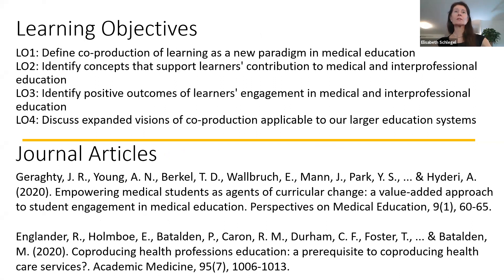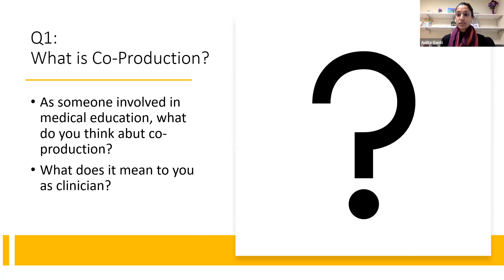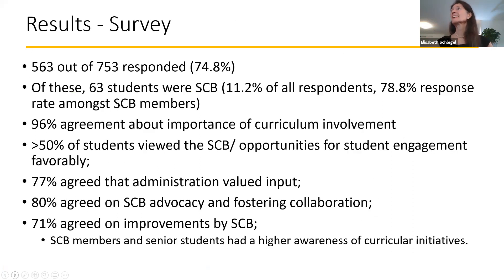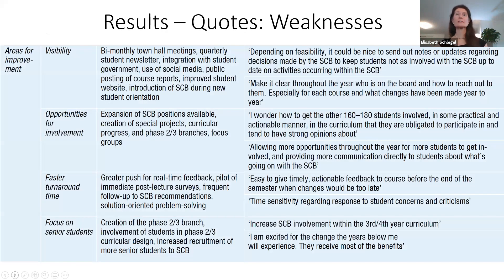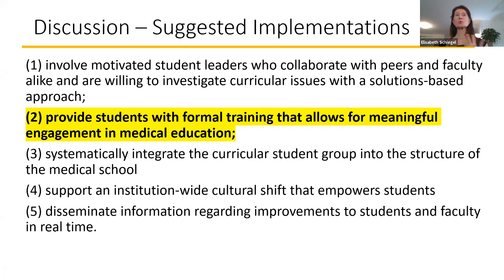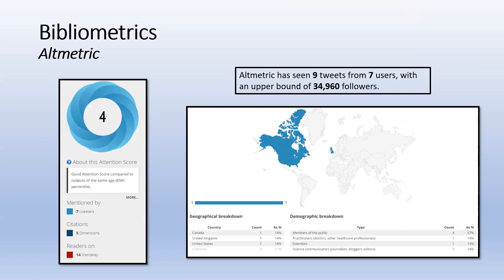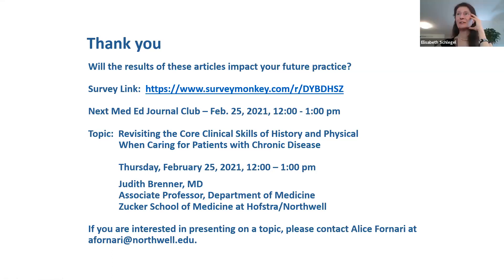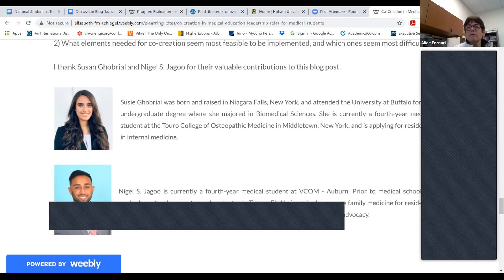Coproducing Health Professions Education: Learner Engagement in Medical Education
Empowering Medical Students as Agents of Curricular Change: A Value-Added Approach to Student Engagement in Medical Education
Elisabeth Schlegel MSc, PhD, MBA, MS (HPPL)
Anita Ganti, MD - Discussant
Alice Fornari, EdD, RD
Saori Wendy Herman, MLIS, AHIP